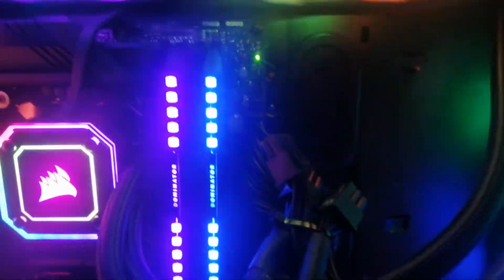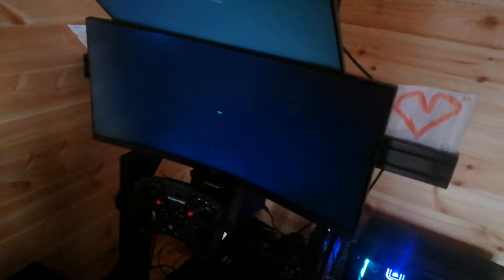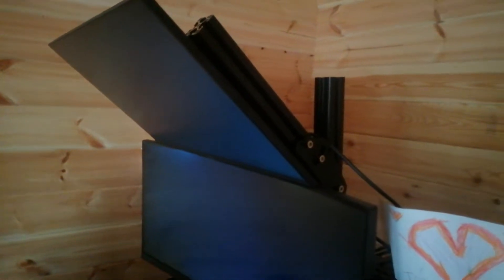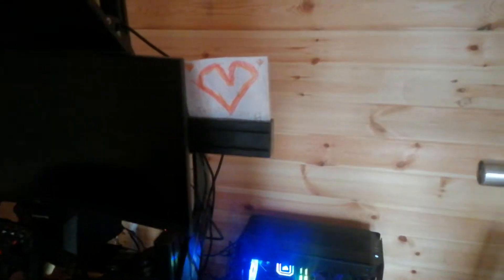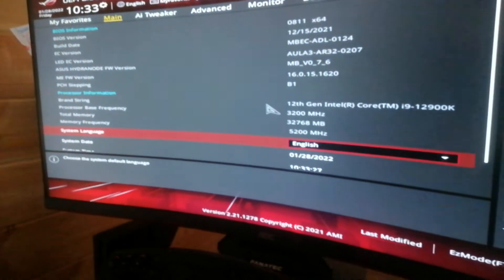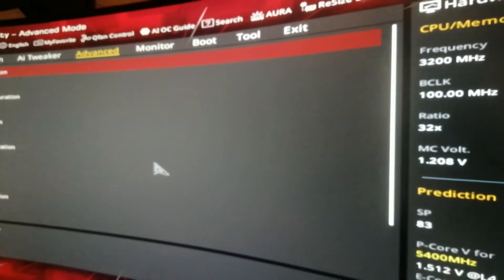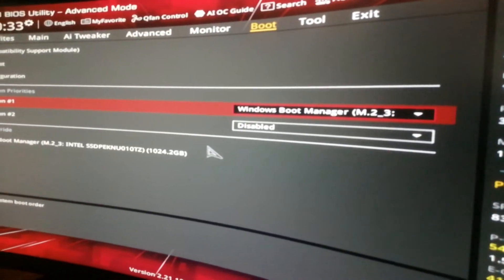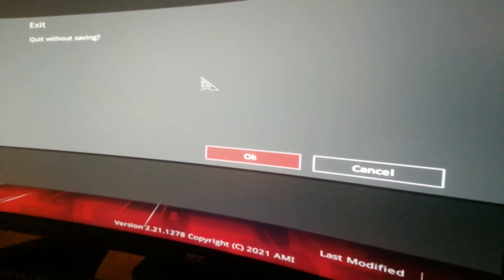failed cold boot Asus, fixed. in desc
Random cold boots and failing to post etc. Other than this, the PC works OK I think.

Fixed. updated to bios 1003 for the rog strix gaming f WiFi motherboard.
Fixed the cold boot problems.